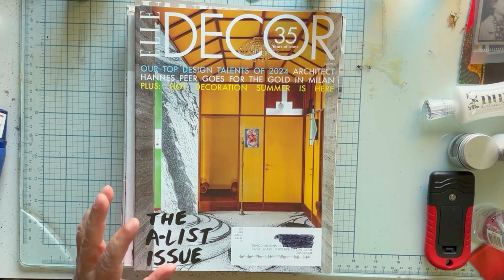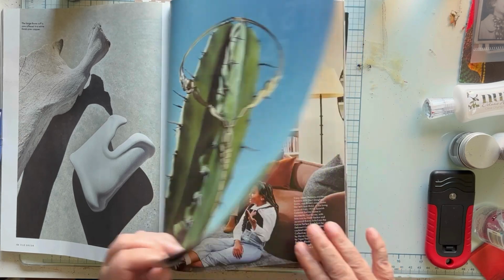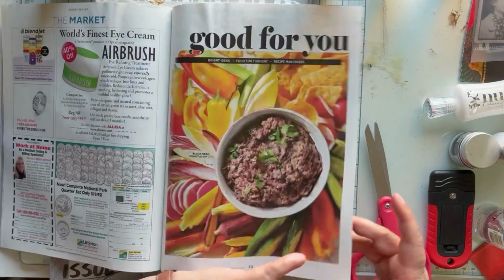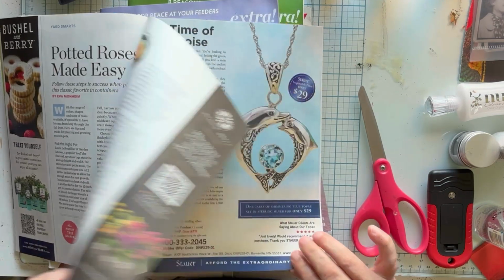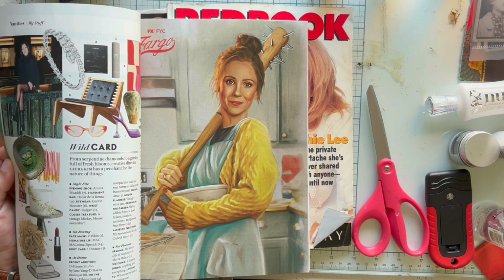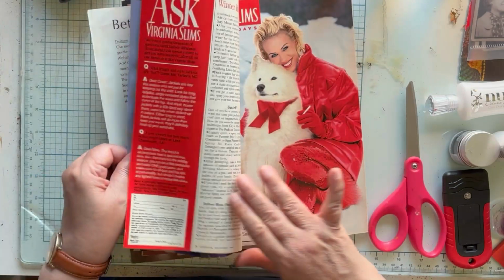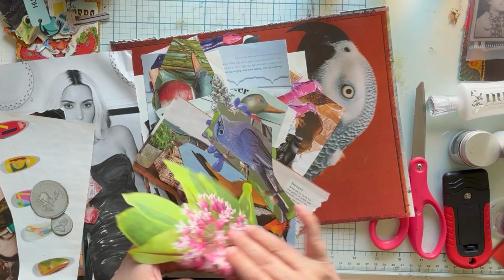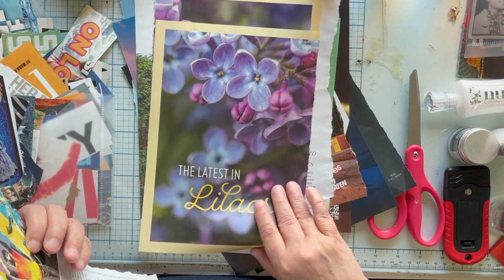Tips & Ideas For Picking Smash Book Images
In case you would like to send me a couple of bucks to buy art supplies!!!